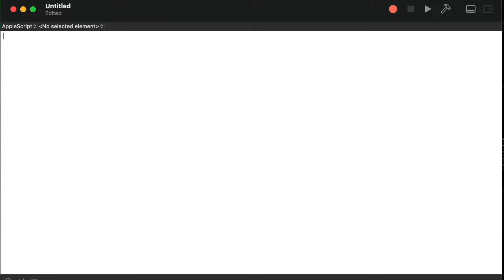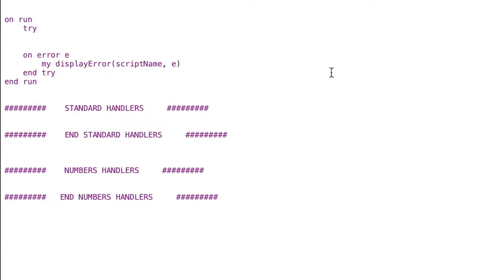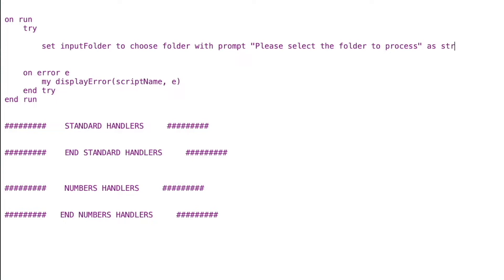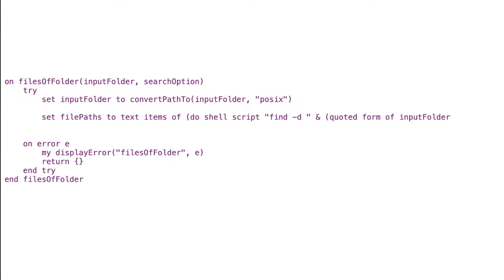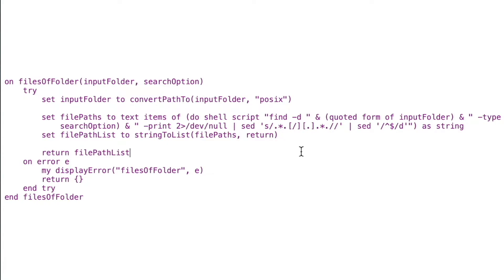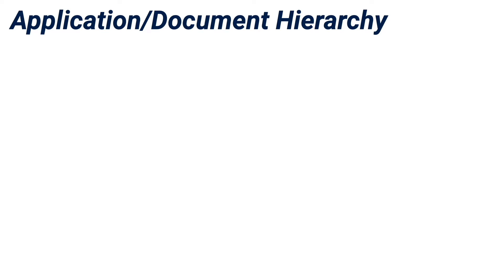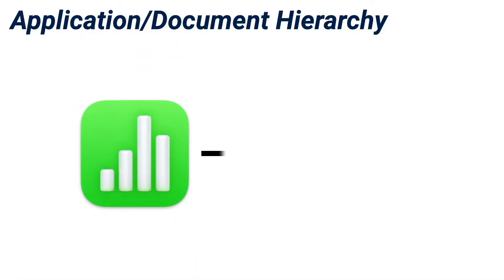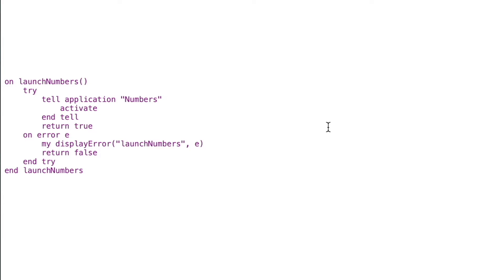AppleScript Numbers : Part 1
In this video I'll walk through a fictional project from start to finish. We'll use many of thing things I've been teaching you over the last videos to complete this project. Everything from variables to writing our own functions to control the Apple Numbers application.